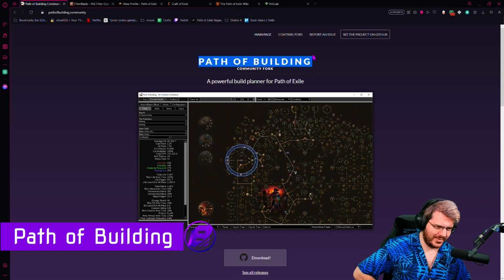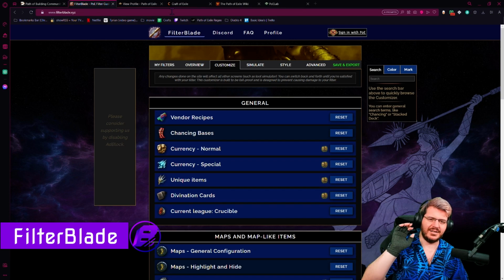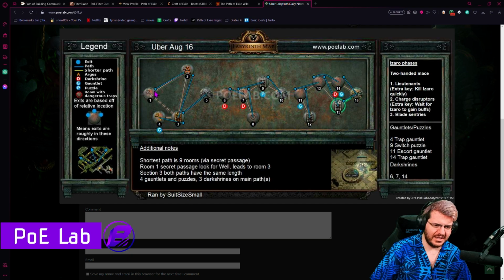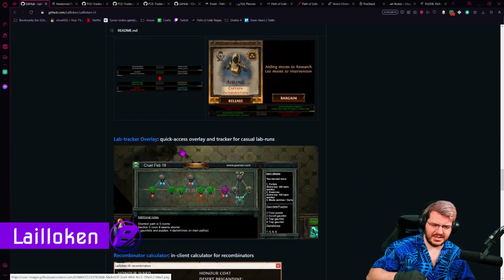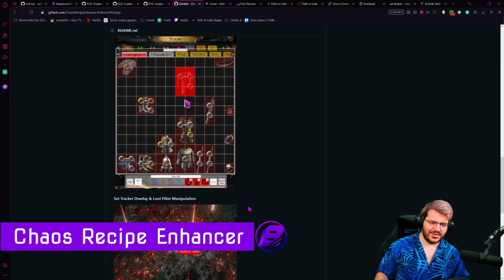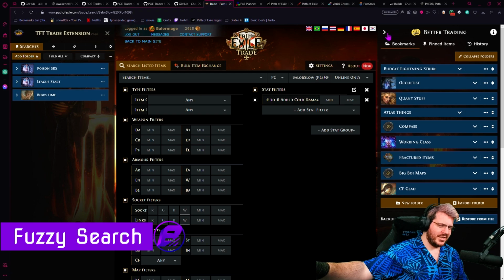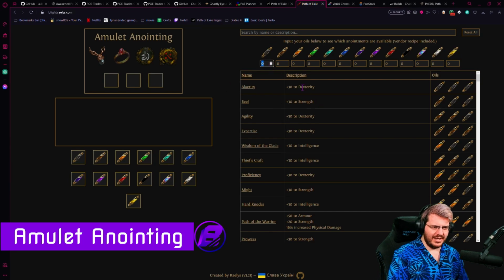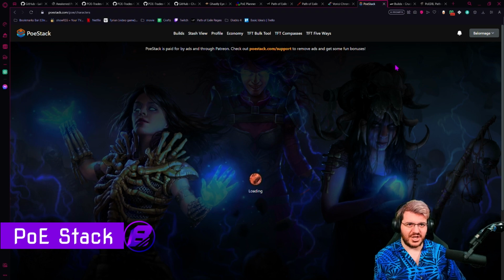PoE Website and Tools Iceberg | Path of Exile 3.22 Trial of The Ancestors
Timestamps :

NEW PLAYER LINKS

00:00 - Intro
01:43 - Path of Building
03:40 - Filterblade
06:06 - CraftOfExile
07:14 - POE Wiki & Extention
08:34 - POE Lab

ADVANCED LINKS
10:52 - Lailloken - Helps you level
13:59 - Woke Trade
15:31 - POE Trade Companion
16:45 - Chaos Recipe tool
18:41 - Fuzzy Search
21:18 - Atlas tree Planner
22:21 - Regex -  For map rolling and also venders and other things
25:16 - Oil Helper (blight)
26:47 - Vorici Calculator
28:22 - POE Stack
29:42 - poe DB